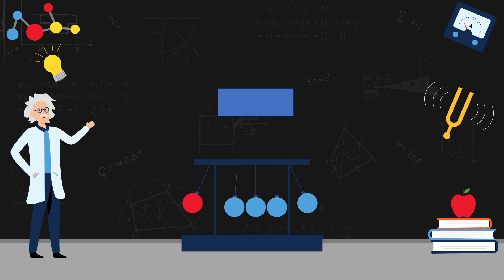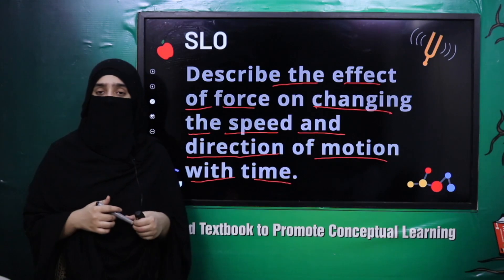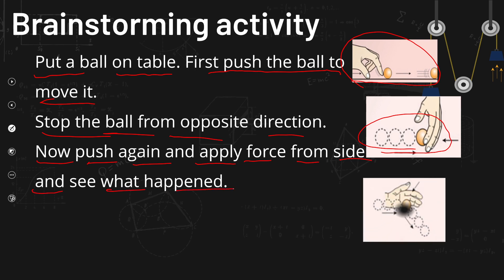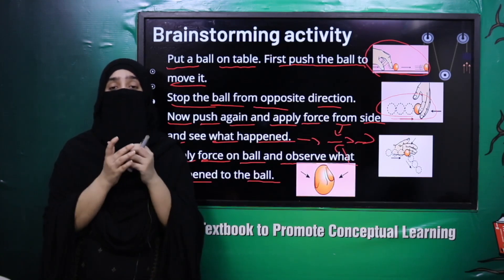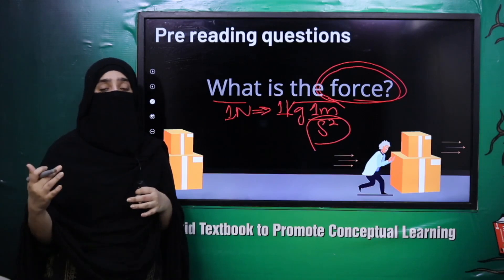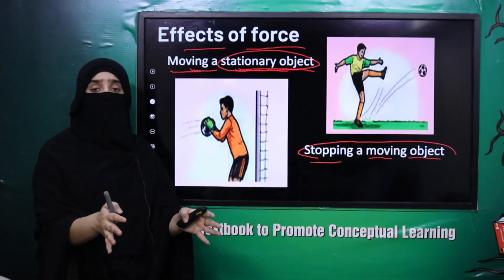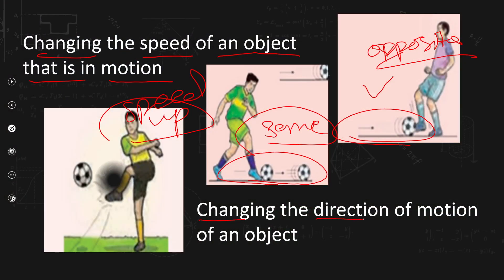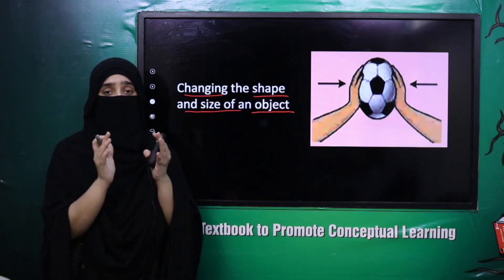Science 7 Chapter 8 Lecture 2 || SNC 2020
Lecture 2 is about Effects of force.

1. PowerPoint Presentation